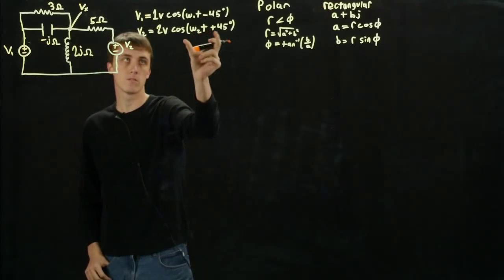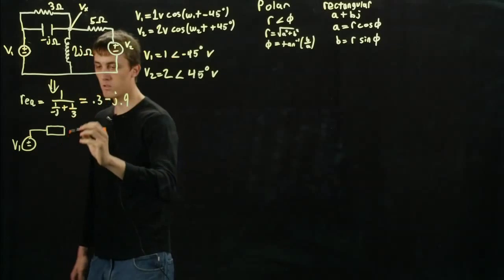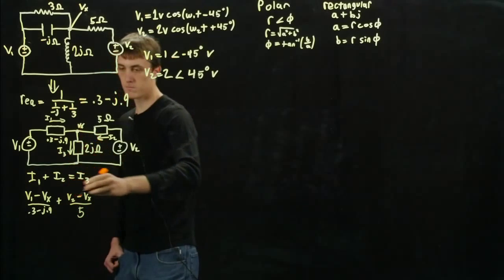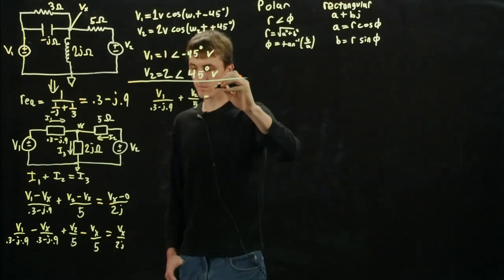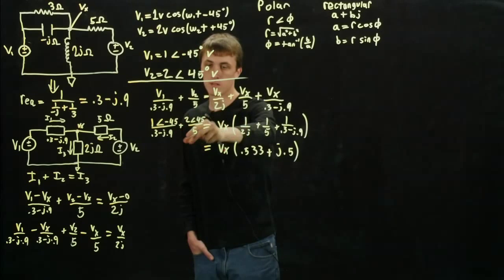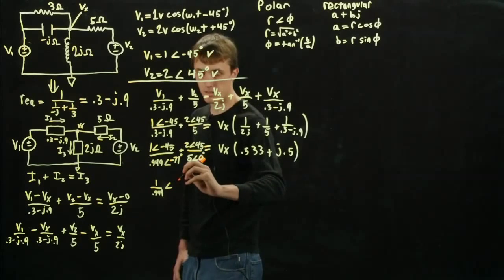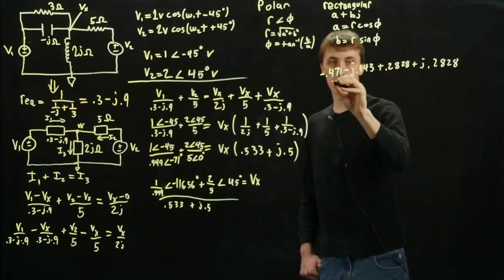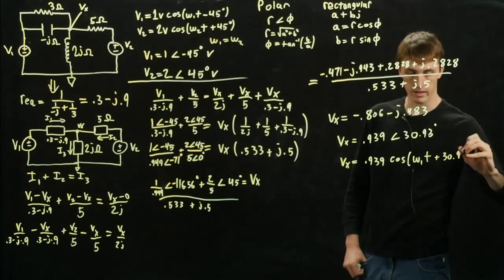Circuits 1 - AC Circuits (Node Voltage)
Connor McCullough of UConn HKN works through an AC circuit problem using node voltage.